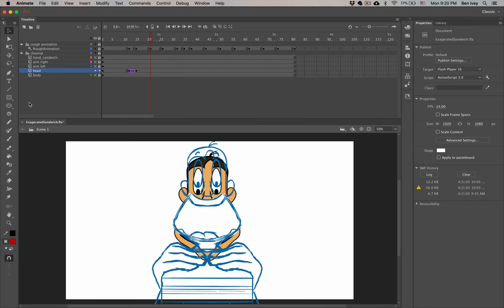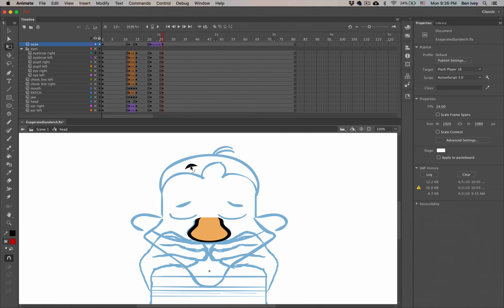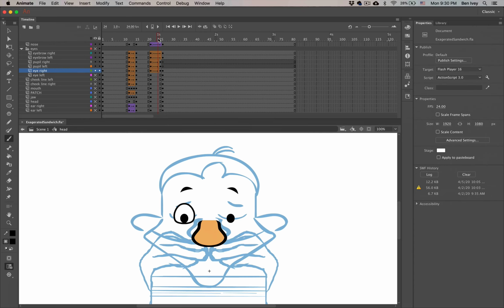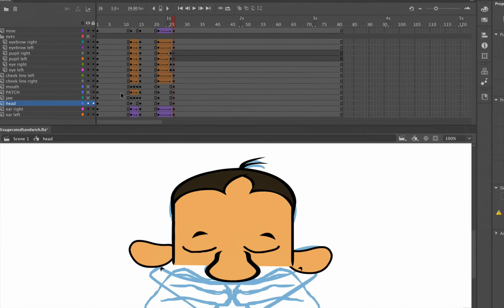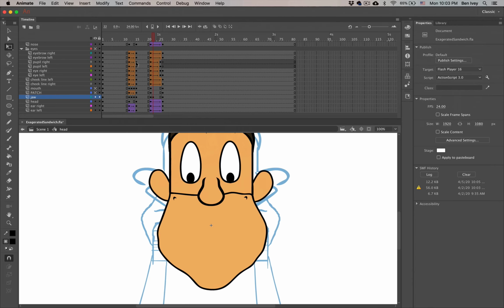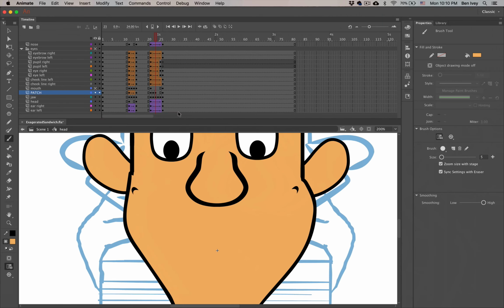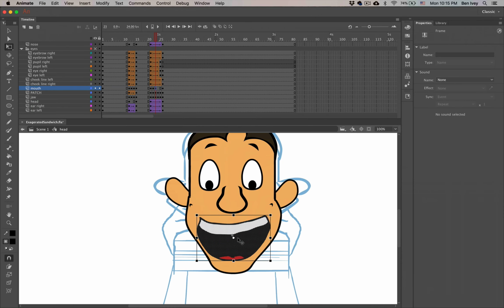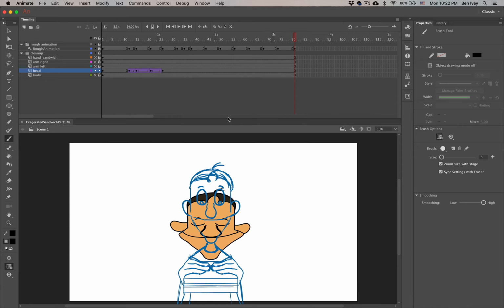ART 209 Exaggerated Sandwich Exercise 1B